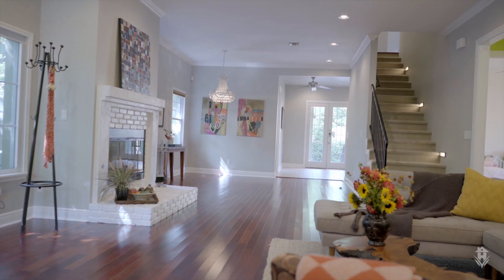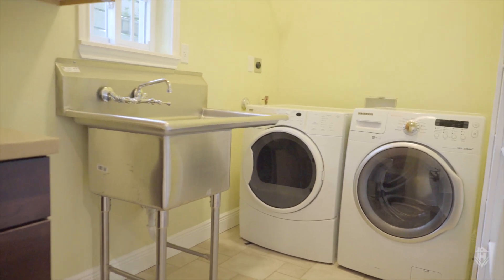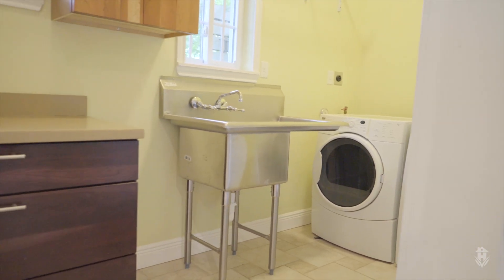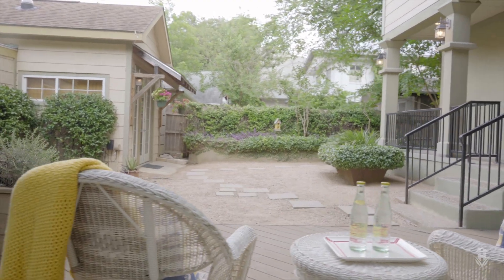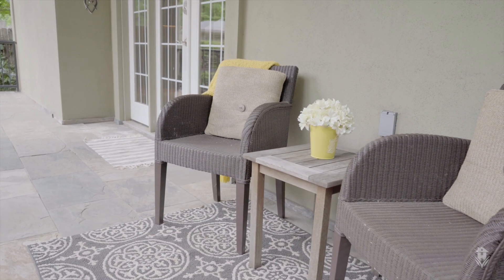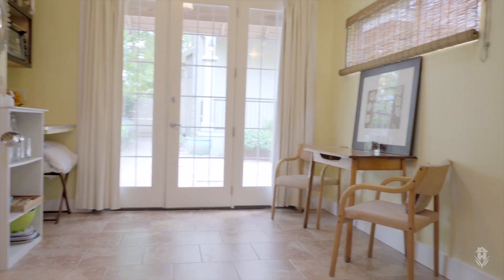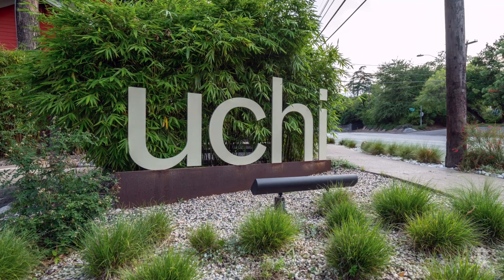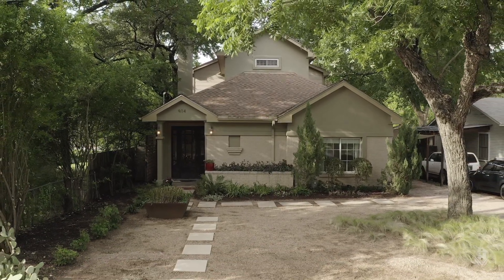Just Listed: 914 Jewell Street in Bouldin Creek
Completely renovated in 2007, this spacious home in Bouldin Creek will satisfy your desire for a modern living space without sacrificing comfort or character.

Perfectly proportioned, the main house features three bedrooms, a bonus room, and open floorplan with beautiful designer details like hardwood floors, painted brick, and soaring ceilings.  Enjoy al fresco meals in the verdant backyard from the comfort of the covered porch or patio.  A separate guest house with full bath has income potential.  Four Star Green rating and low maintenance landscaping help with energy efficiency and water conservation.

You can’t beat this home’s stellar location.  Bouldin Creek is, without a doubt, one of Austin’s most sought-after neighborhoods thanks to its laid-back charm and convenience to all of the city’s hot spots.  Residents can walk among the tree-lined streets to nearby shops, parks, restaurants, and music venues along S. 1st, S. Lamar, or S. Congress.

Two blocks from Becker Elementary.

Listed for sale by Paul Reddam, Realtor with the Homesville Realty Group at Compass.  Please reach out for more information.